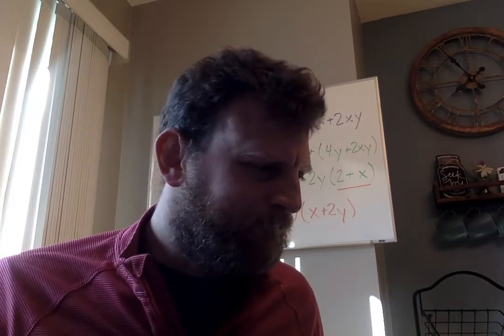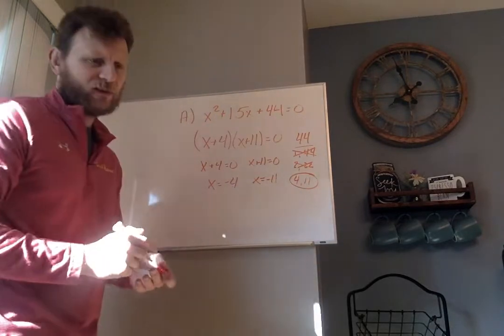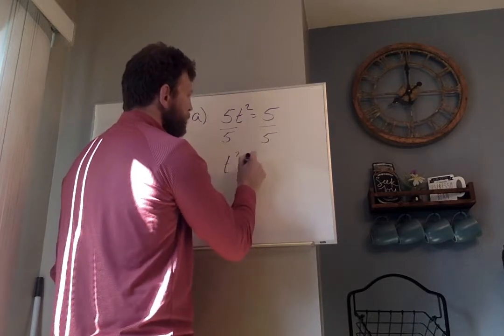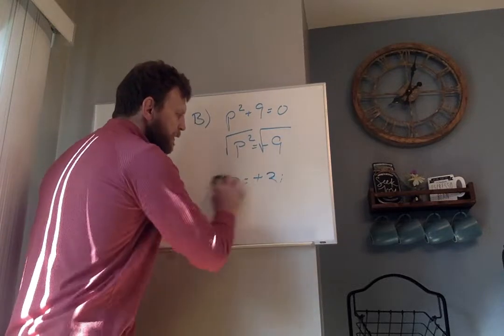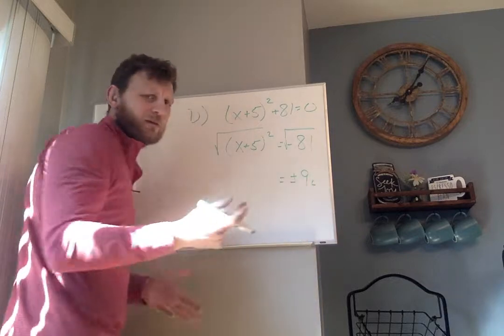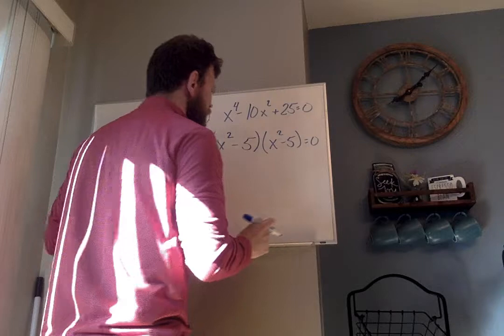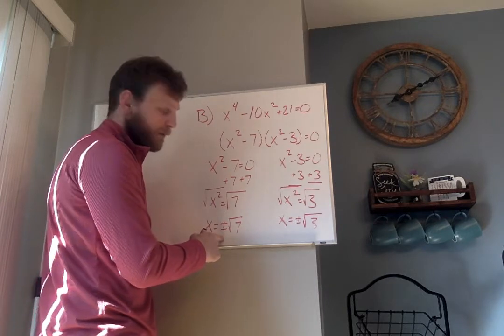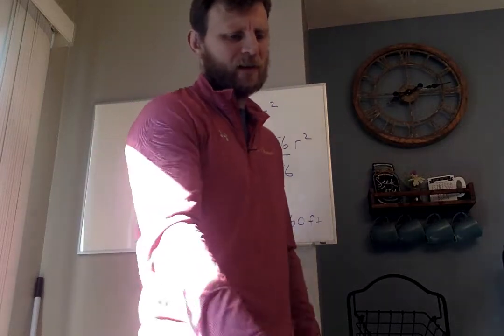Chapter 8 Section 1